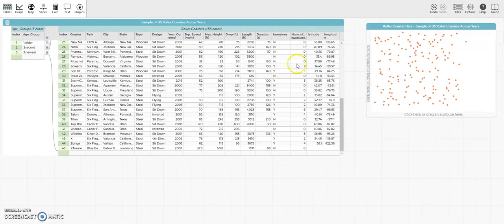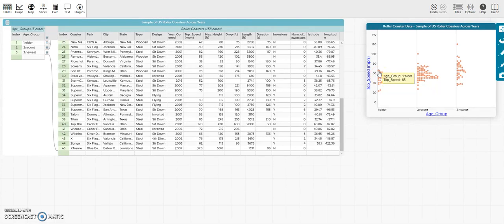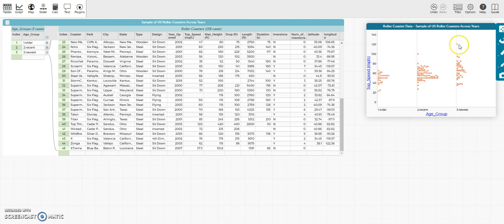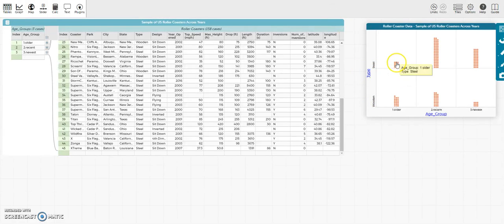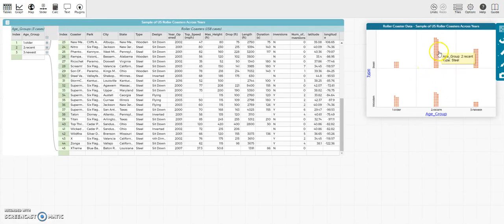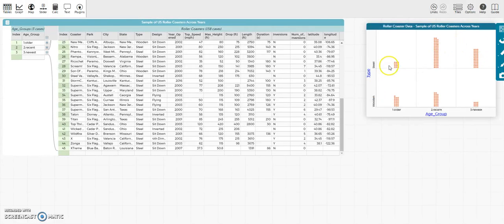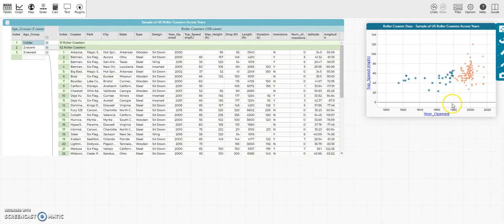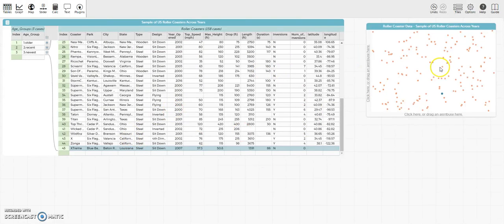Statistics Codap Roller Coasters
Comparing data of US roller coasters over the years